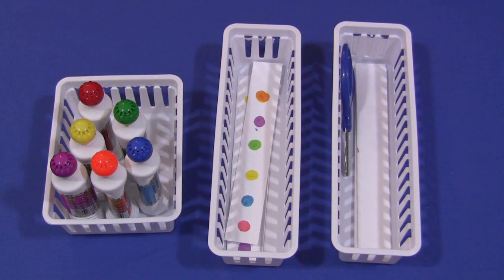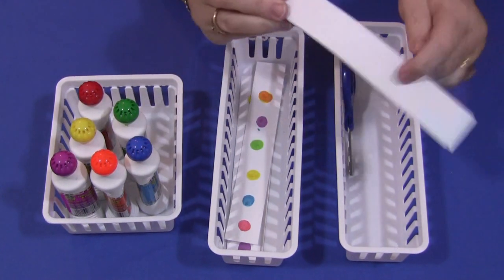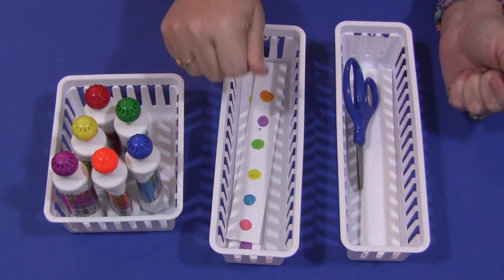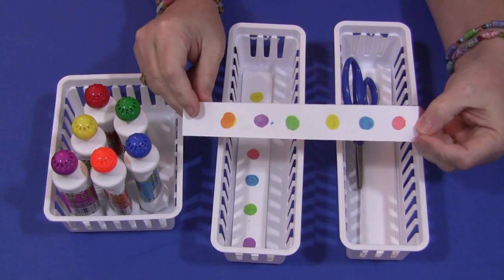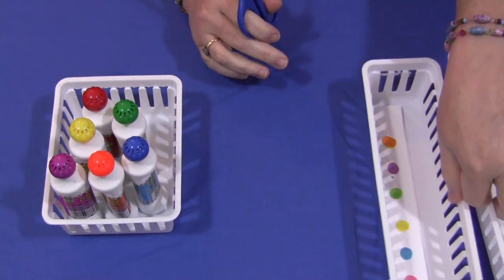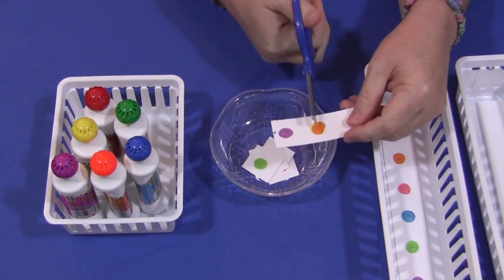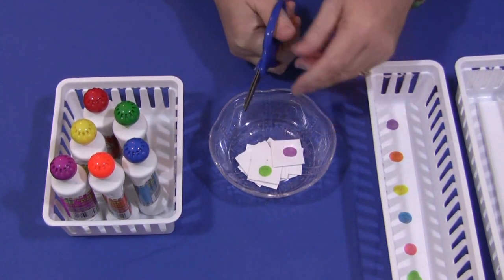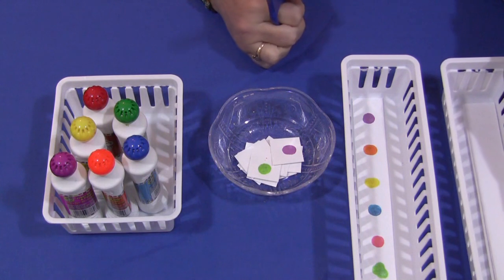Stamp and Cut Fine Motor Development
An activity for developing fine motor and scissor skills.